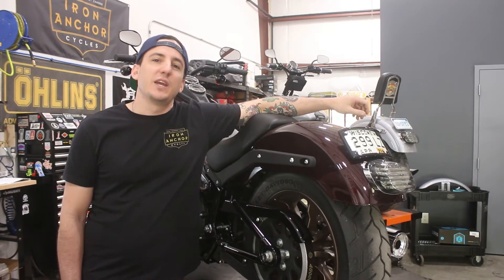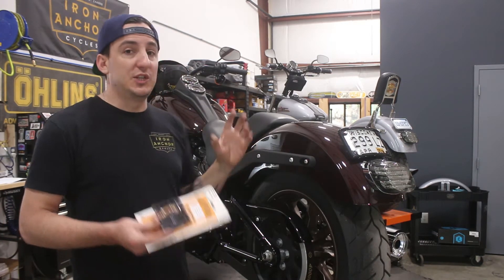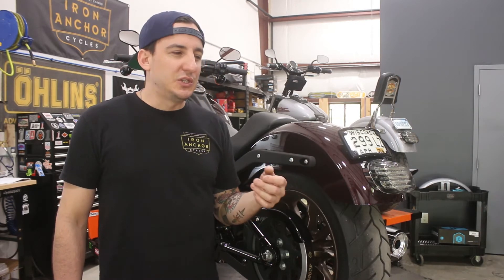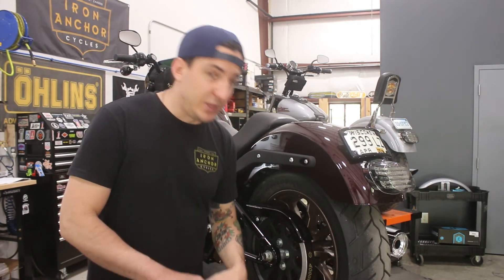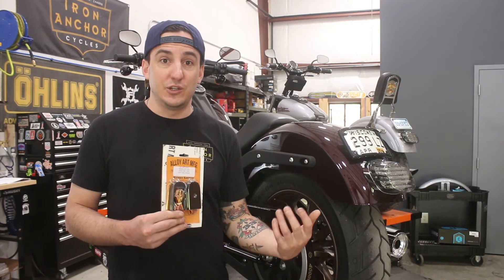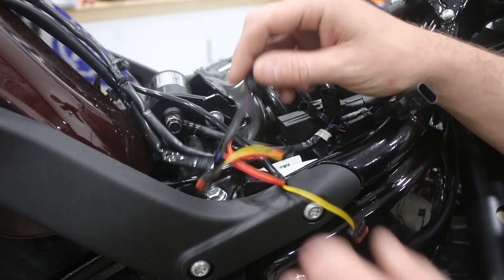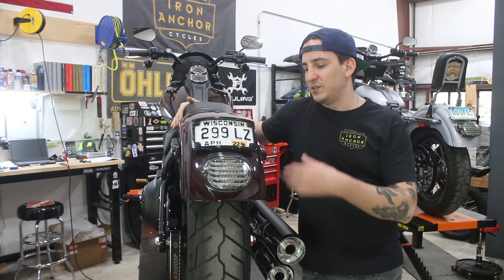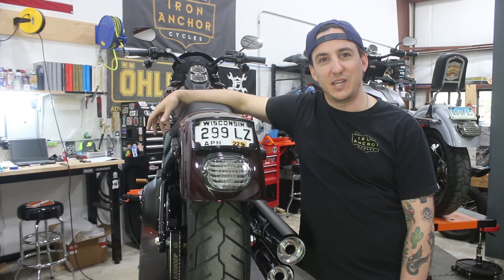Project FXLRS - Part 2 - Alloy Art Fender Strut Lights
In this FXLRS build series we're taking you every step of the way from bone-stock to fully complete. We plan to cover everything on this build - from simple & basic modifications/upgrades (like in this video) to more complex and involved projects like the engine and suspension.

In this installment we're back at the rear fender adding a set of Alloy Art Fender Strut Lights - we'll go through mounting, wiring and show you the final product.

...and follow Iron Anchor Cycles on our other channels -